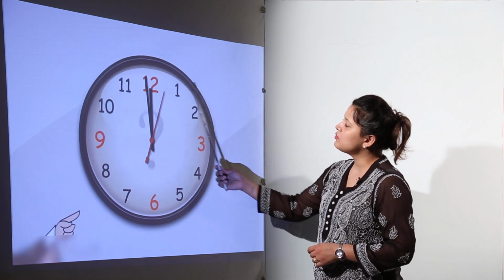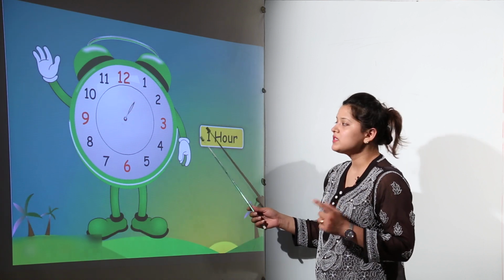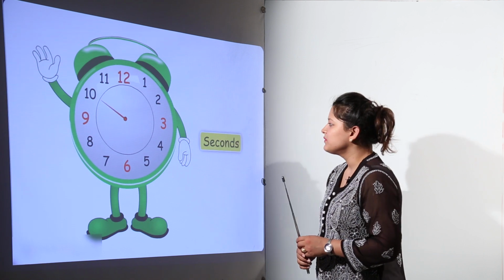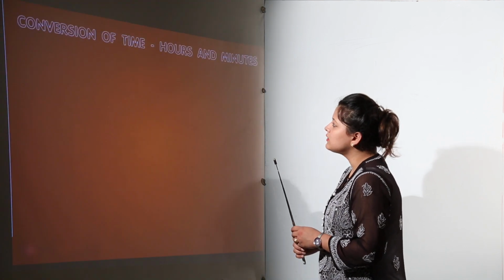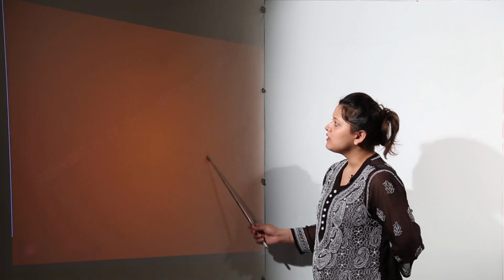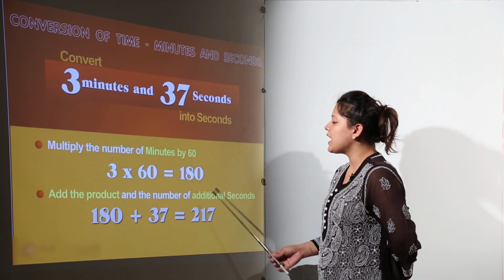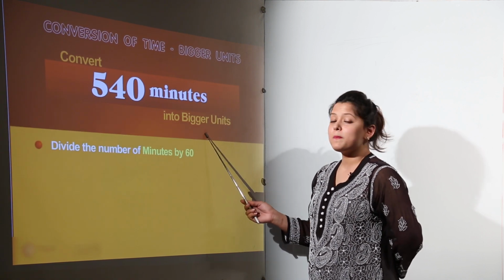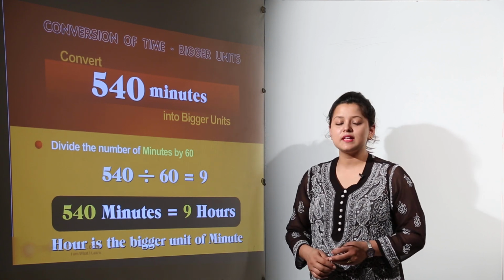FREE TOPIC MUST SEE Class 4th I Maths I ICSE I Chapter Time I L57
Math is easy when taught by right teacher, learn from the best, Teachers at Teaching Bharat are familiar with this art because they are masters of their subjects.
Time (ICSE Class 4) have been explained in this bullet course and each and every minute detail has been covered so that students have a thorough understanding and can deal with any question based on this topic.